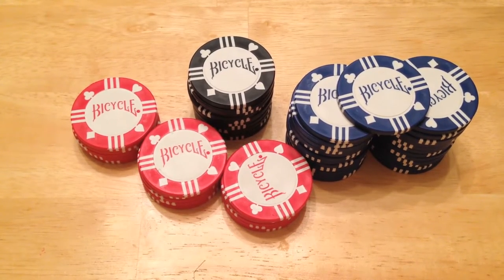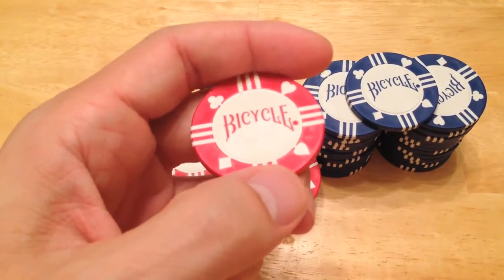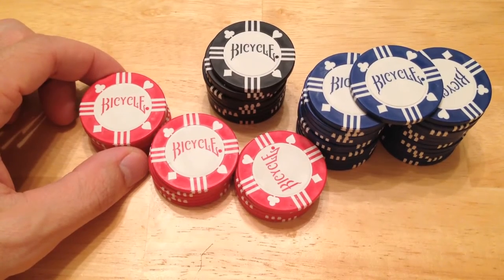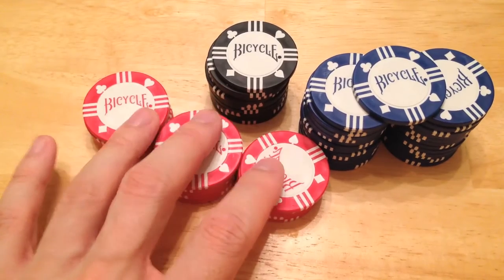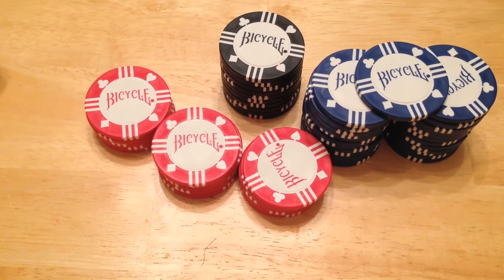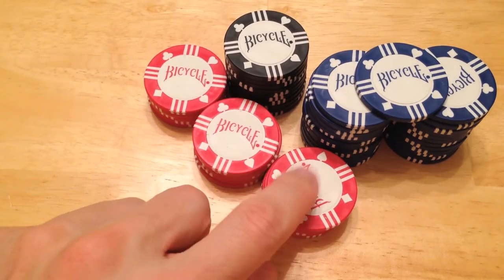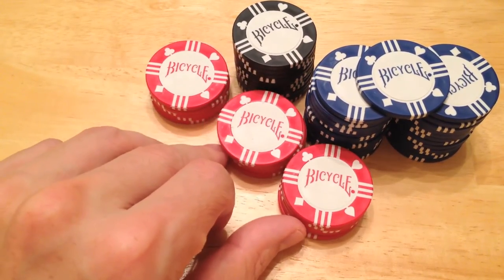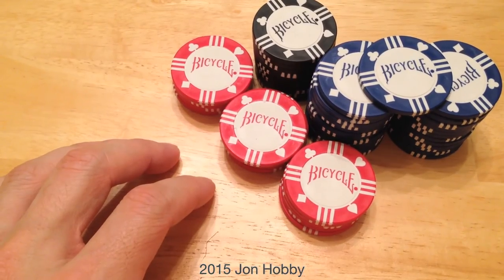NOT a video - Bicycle 8 Gram Poker Chips 2015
Okay, this is not a full production video but a quick intro to a chip you can get for 3 cents per chip. If you know other chips you can get for that price that you like more, write a comment. These are readily available from local grocers to mass online retailers so I thought I should make a quick NOT video about them.

These are WAY better than the old radial notched chips.

For those new to this, here are a couple of basic tips. In Las Vegas chips are called checks because the casino will guarantee their cash value. The 1 chip denominations will generally have white or blue as their base color. Generally, the 5's are red, 25's green and 100's black. So this 50 chip set is a, 'nightmare' as all the blues and reds don't equal the value of one black chip.

Alternatively blue chips sometimes represent 10 times a red chip and half the value of a black chip. With 15 red chips this set might almost work until someone tosses you a blue chip and asks for 10 red chips... That is 75% of the red chip population.

Alternate alternative is when blue chips are worth double that of red and one tenth the chip value of black.

My favorite chip progressions are 4 to 5 times the next lowest chip. If you give someone 1 green chip you get 5 red chips. So, make up you own method. A blue chip is worth 1 chip, red 5 and black 25, or something more creative. Blues are 3.25, Reds are 13 and black chips are worth 65. You're welcome for that ultra confusing example.

Any way you cut it, you want blue as you small blind value in this set they are the most numerous.